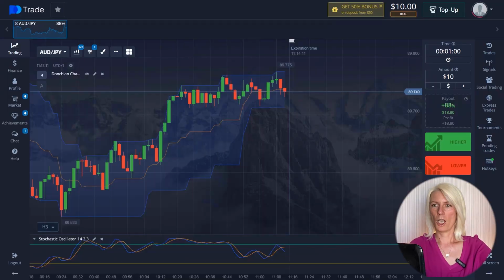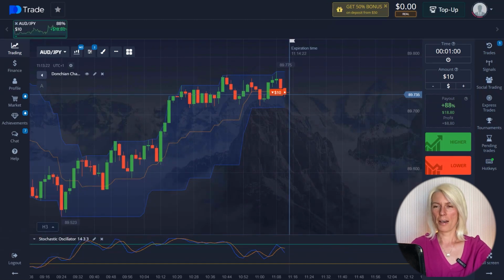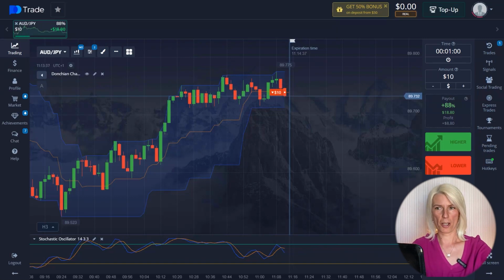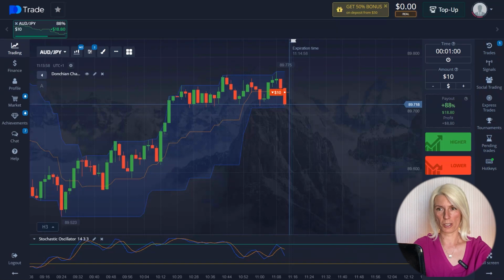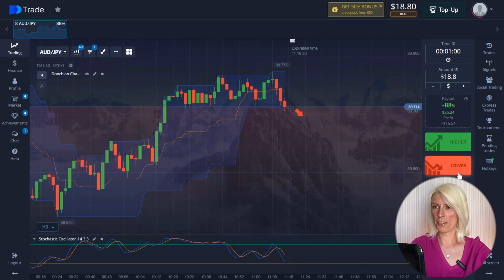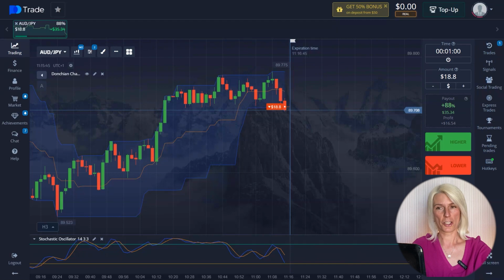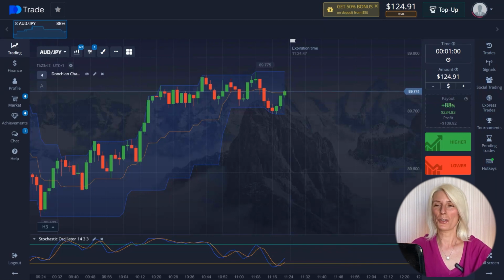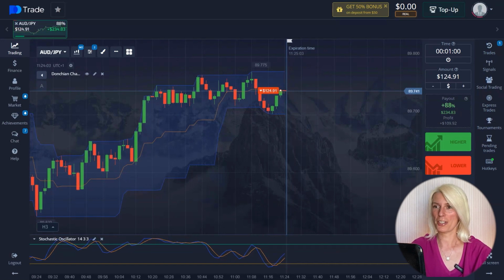TURN $10 INTO $440 |Trading Binary Options PocketOption 2023